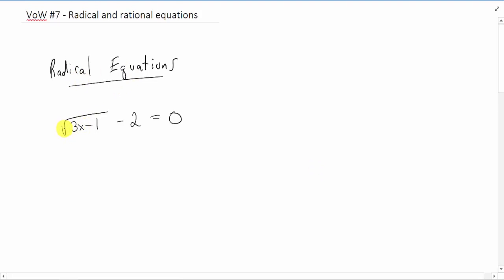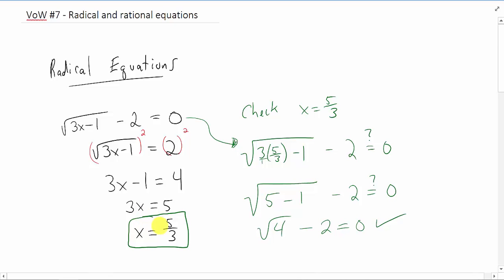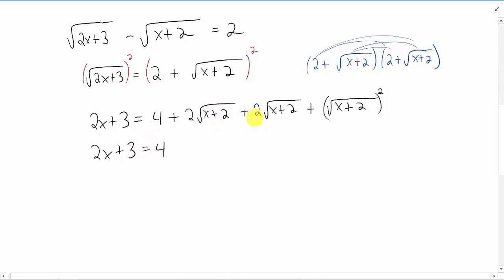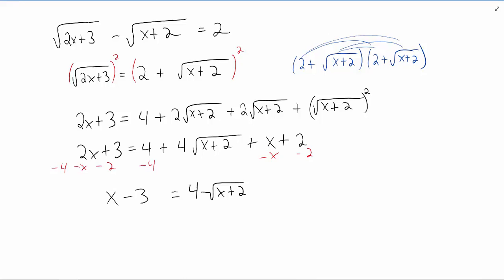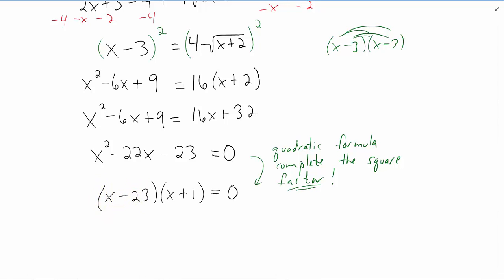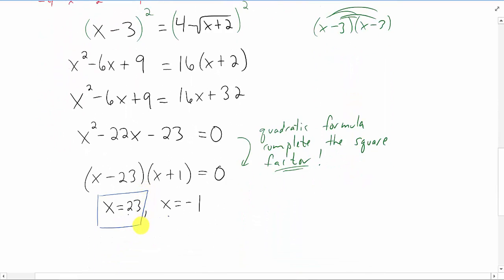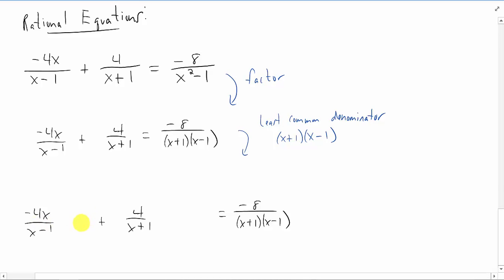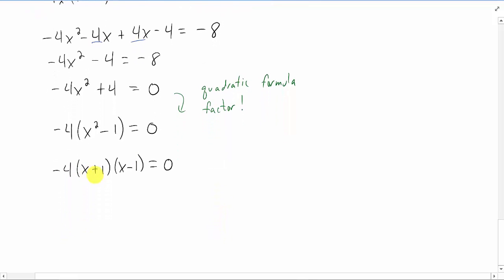VoW #7 - Radical and Rational Equations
Solving Rational and Radical Equations